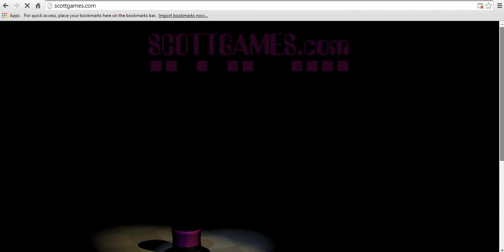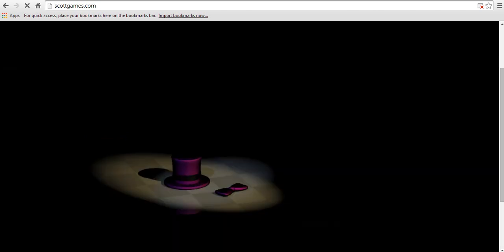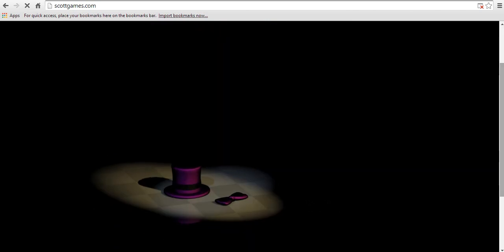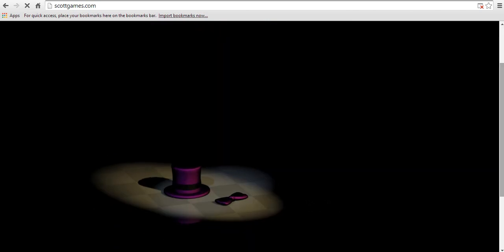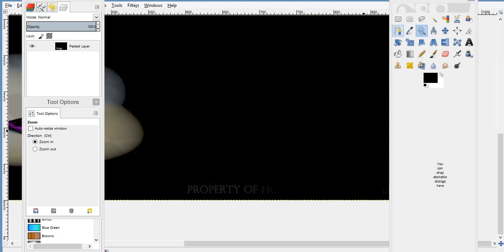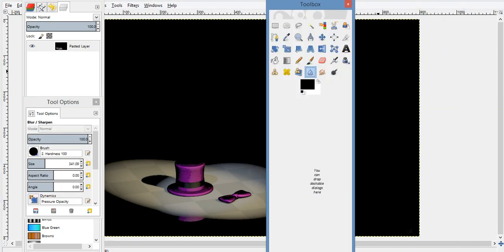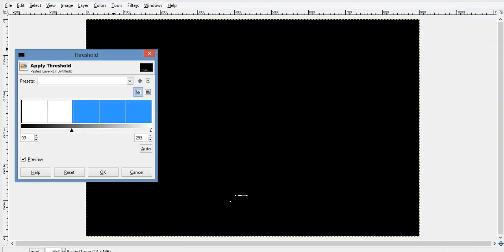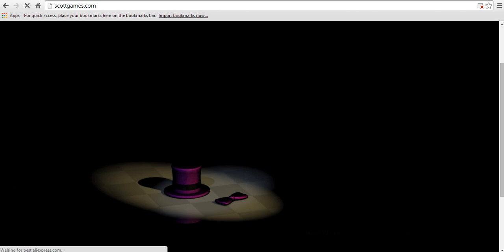Shadow Freddy? - NEW FNAF 4 Purple Hat & Bowtie Teaser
Recently, Scott posted up a teaser with a purple hat and a bowtie. Could this mean Shadow Freddy is gonna make a return?